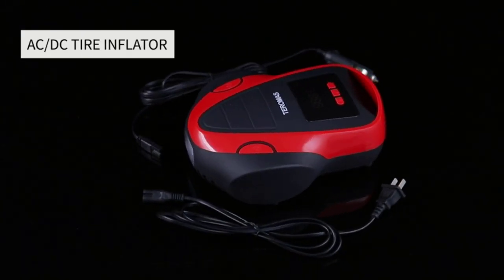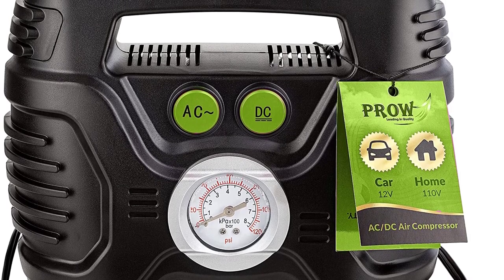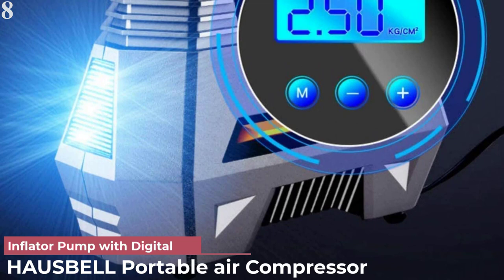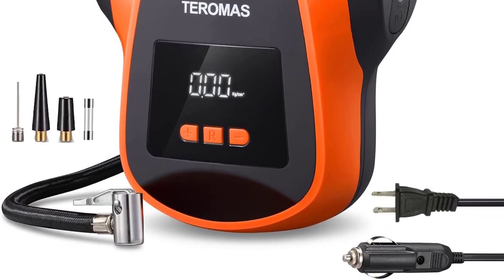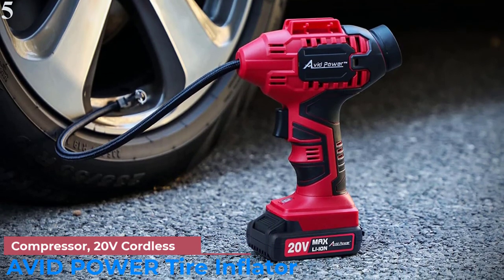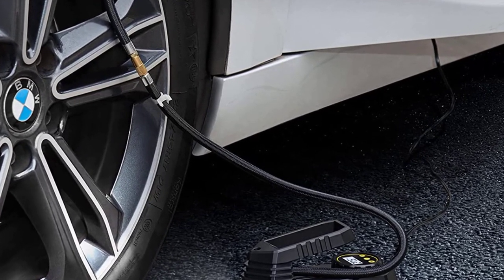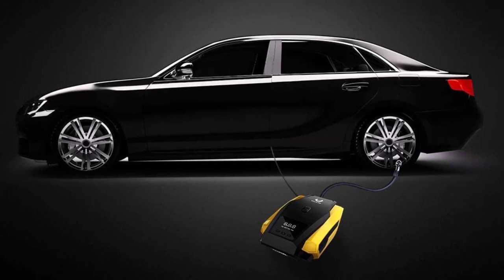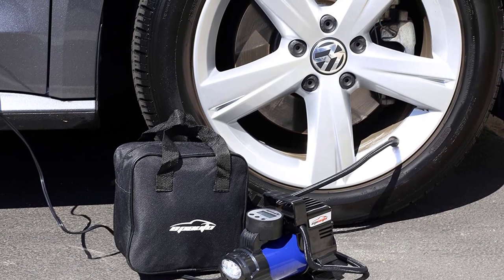The 10 Best Portable Digital Air Compressors 2022 Reviews.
List of 10 Best Portable Air Compressors:
References to the goods:
1)► EPAuto 12V DC Portable Air Compressor
2)► VacLife Air Compressor Tire Inflator
3)► Fortem Digital Tire Inflator for Car
4)► AstroAI Air Compressor Tire Inflator
5)► Avid Power Tire Inflator Air Compressor
6)► Kensun Portable Air Compressor
7)► Teromas Tire Inflator Air Compressor
8)► Hausbell Portable air Compressor for Car Tires
9)► Helteko Portable Air Compressor
10)► Prow Portable Air Compressor
A Portable Air Compressor is a handy versatile tool that has to be found in any toolbox. It is used to power all kinds of heavy tools that includes air powered drills, air ratchets, staple guns, and as inflator to fill air in your vehicle tires. So, it is essential to have a portable air compressor to use any of the air powered tools or to repair a flat tire, whenever needed. It is not only portable but also easy to carry around or keep in your vehicle.
To choose the best portable air compressor among various models or designs in the market, first you have to check with the type of air compressors and its working performance, & duty cycle.
Types – In general, there are 4 main types of portable air compressors – air inflators, pancake air compressors, hot dog air compressors, and twin stack air compressors. Here is the table that differentiate these types. Select the air compressor by depending on your work requirement.